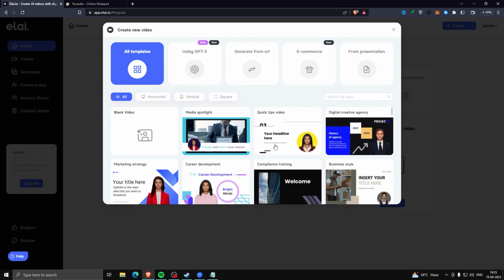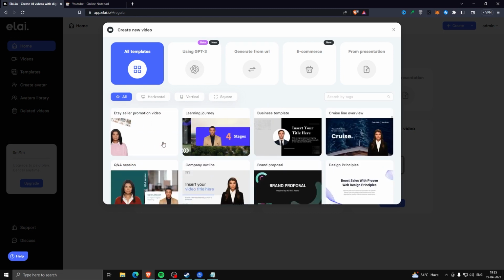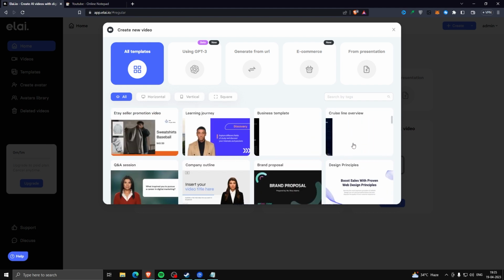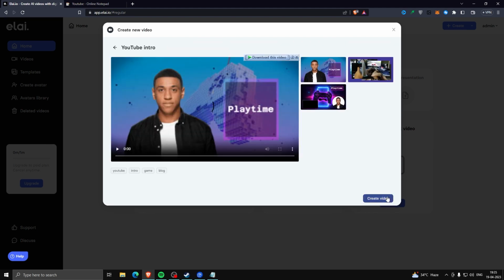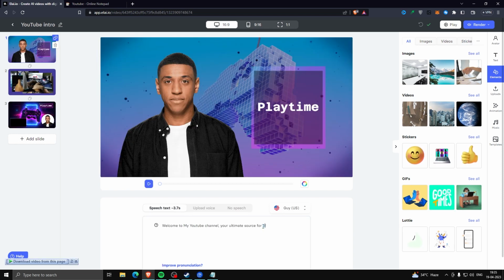AI Video Generator : Unlimited Text to Video ( Easiest Method )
Hey everyone, Today I will show you how step-by-step tutorial on how you can create Unlimited Text to Video by using Artificial Intelligence

Best AI Video Generator. URL to Video Generator,